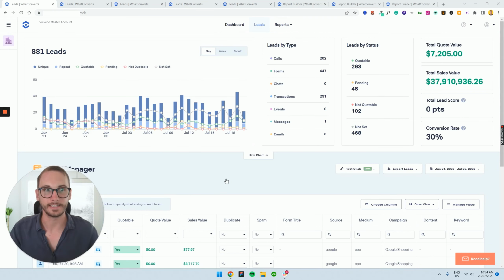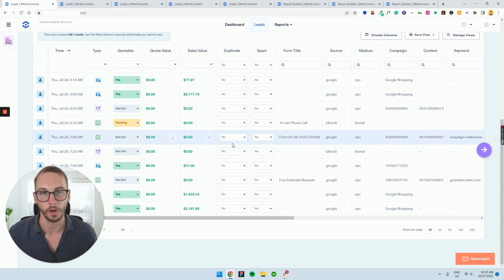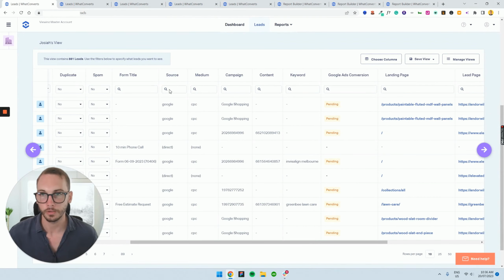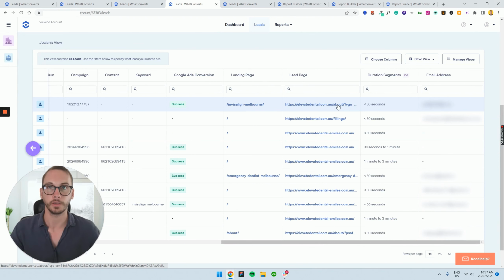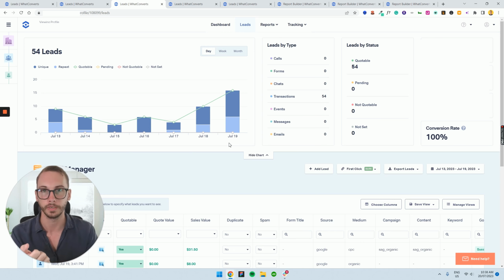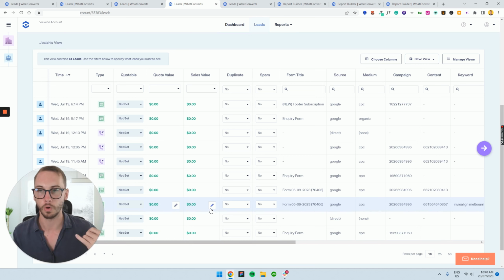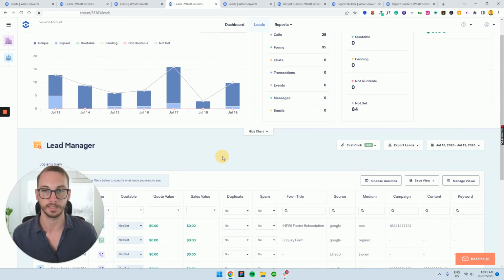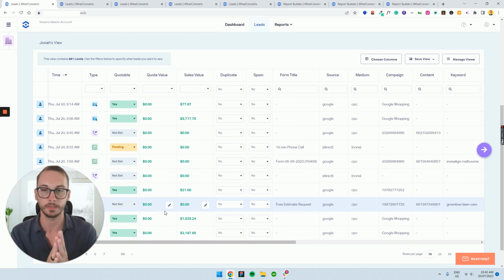How To Manage Leads in WhatConverts — Quotable Vs. Not Quotable (Part 2)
🔥Stop marking good leads the wrong way in WhatConverts and start improving ROI with cleaner data

In this video, I show you how to manage leads in WhatConverts and how to mark them as quotable or not quotable without messing up your reporting.

I walk through the main dashboard, the key columns, and the lead view so you can understand where each lead came from and what it is actually worth.

I also explain how to track phone calls, spot duplicates or spam, and use quote value and sales value properly.

A big part of this video is knowing when a lead is still quotable even if it did not close, which is where a lot of people get this wrong.

This matters because better lead data gives you clearer ROI, better lead intelligence, and stronger feedback for Google Ads and other marketing channels.

0:00 Lead tracking overview in the WhatConverts dashboard
0:19 Quotable vs not quotable, quote value vs sales value
0:32 Different lead types including transactions, phone calls and web forms
0:58 Phone call tracking, recordings and sales team review
1:14 Key columns including source, medium, campaign, landing page and duplicates
2:23 Opening a lead to view call details, device data and user info
2:47 How to manage leads and update quotable, quote value and sales value
2:56 Why WhatConverts helps with ROI tracking and training ad algorithms
4:04 When to mark a lead as quotable vs not quotable
5:03 How to handle long sales cycles in lead management
5:30 Recap of the main WhatConverts features and workflow

📚 Related resources
What Is Conversion Value In Google Ads? 3-Minute Guide

❓FAQs
Q1 What does quotable mean in WhatConverts?
A quotable lead is a real sales opportunity. It's a good fit, has value, and should be treated as qualified, even if it has not yet resulted in a sale.

Q2 Should I mark a lead as not quotable if we didn't close it?
No. If the lead was a good fit, it should still be marked as quotable. Not closing the sale does not mean the lead was poor quality.

Q3 What's the difference between quote value and sales value?
Quote value is the amount you propose. Sales value is the amount you actually win. Sales value is usually the better signal for ROI.

Q4 What can I track inside WhatConverts?
You can track phone calls, web forms, transactions, sources, media, campaigns, landing pages, and lead pages. That gives you clearer lead data across your marketing channels.

Q5 Why does this matter for Google Ads?
Better lead data helps Google focus on higher-quality leads, not just more clicks. That can improve optimization and overall ROI.

Q6 Can WhatConverts help with duplicate or spam leads?
Yes. You can mark leads as duplicates or spam, which keeps your report clean and stops junk leads from skewing the data.

Q7 What should my team do with this tool each day?
Review new leads, properly qualify them, update the quote or sales value, and keep the data clean. Consistency is what makes the reporting useful.

Q8 What if my business has a long sales cycle?
Mark the lead as quotable if it is a good fit. Don't wait for the final sale, or your data and marketing feedback will be delayed.

Q9 What's the main mistake people make in WhatConverts?
They mark good leads as not quotable just because they did not buy straight away. That gives the algorithm the wrong signal and can hurt lead quality.

Q10 How do I manage leads in WhatConverts without overcomplicating it?
Review the lead, check the source and details, decide if it's qualified, then update the value fields. That simple process gives you cleaner reporting and better insight.